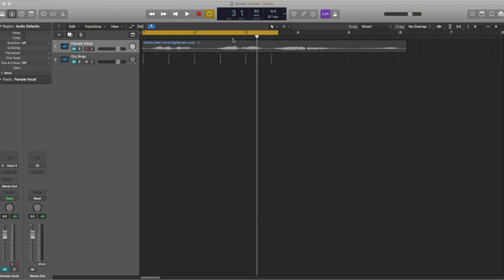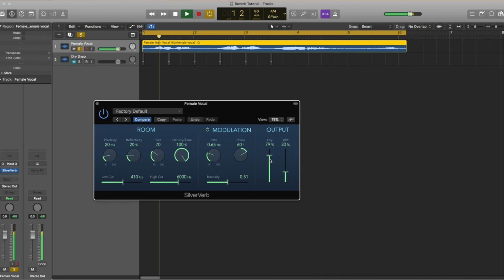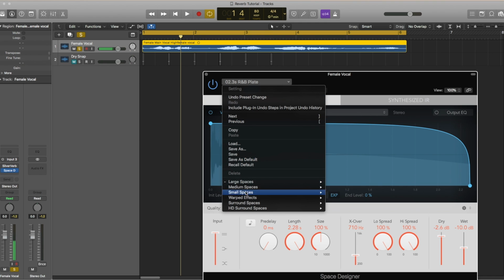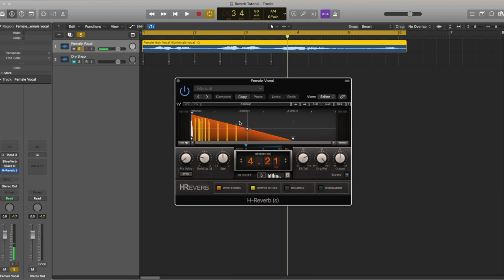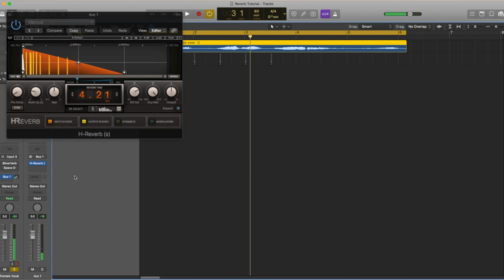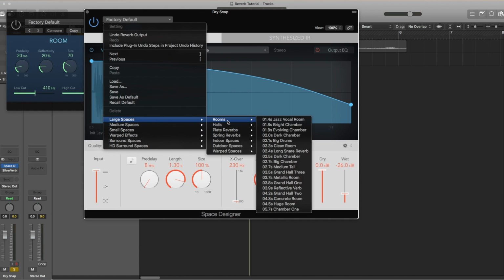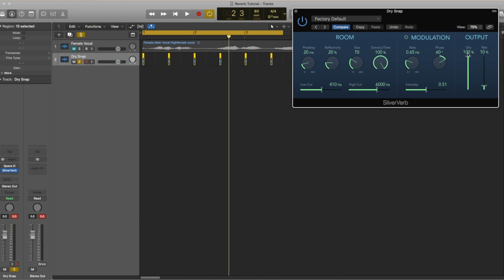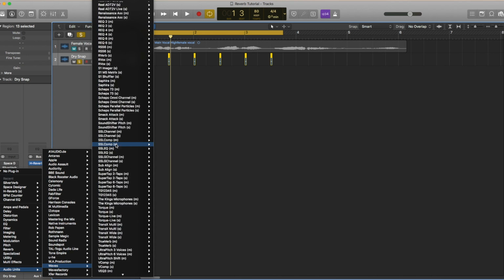Logic Pro X Reverb Tutorial (Setup & Reverb Tips for Beginners) | Nutshell School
In this video I'll teach you how to use different reverb plugins in logic pro X. This video is very useful for beginners. enjoy :)

Nutshell School Tags